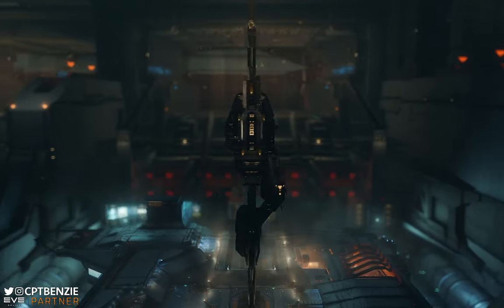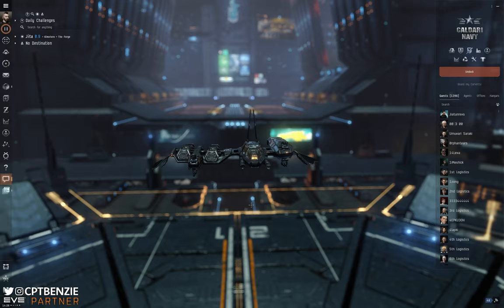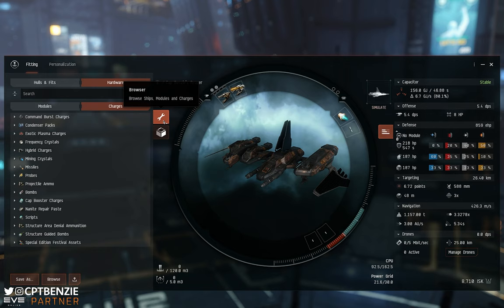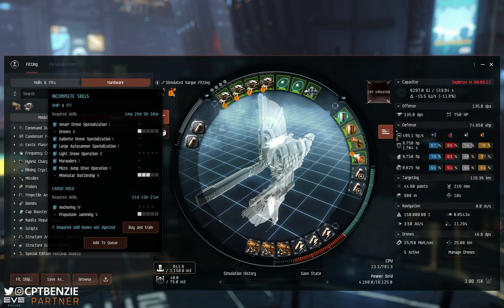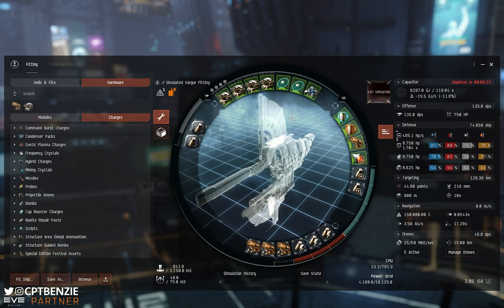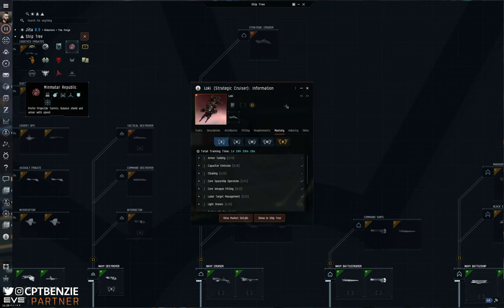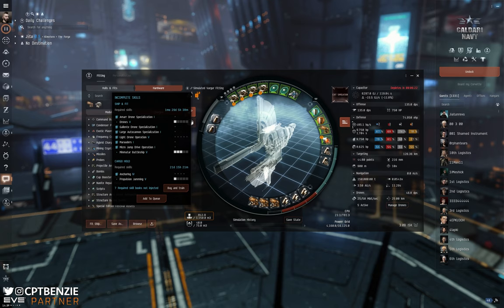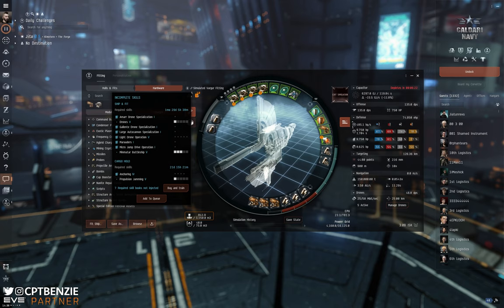How To Figure Out Which Skills You Should Be Training || EVE Online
👕 • • • • • •  MERCHANDISE AVAILABLE!! • • • • • • 👕